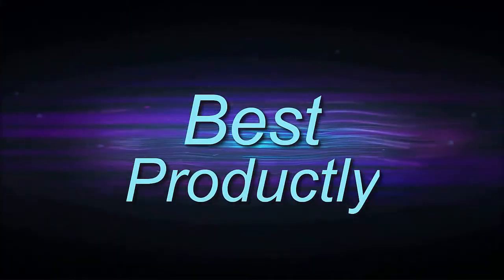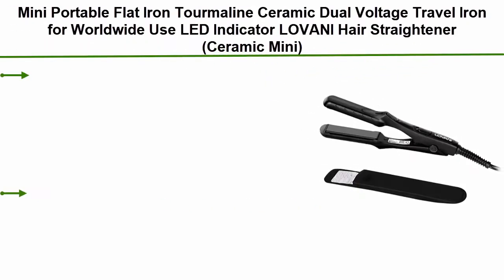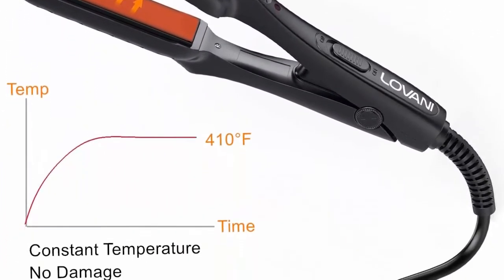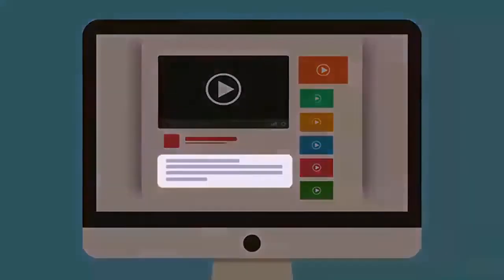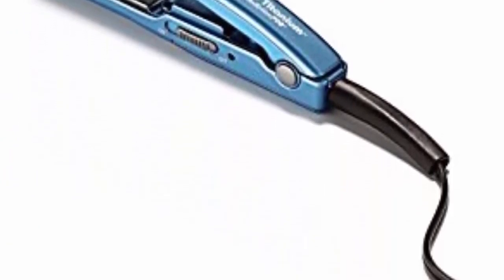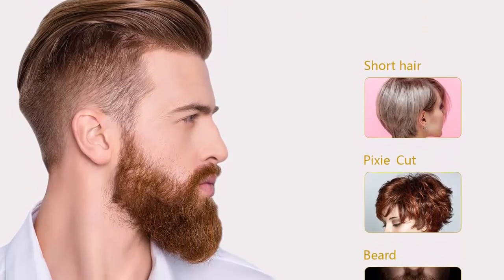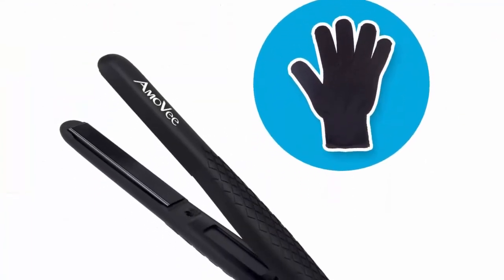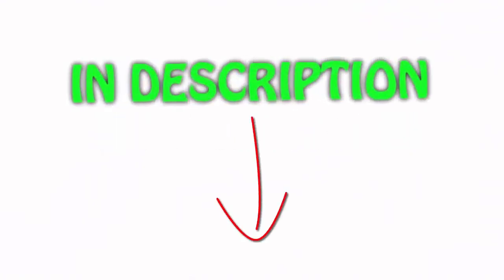✅5 Best Mini Flat Irons in 2021? Best Mini Flat Irons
► Checkout These Links For Updated Price Of Mini Flat Irons;
❥ Top 1. AmoVee Mini Flat Iron Smart Ceramic Tourmaline Hair Straightener

❥ Top 2. KIPOZI Pencil Flat Iron, Small Flat Iron for Short Hair and Pixie Cut, 3/10 Inch Titanium Beard Hair Straightener with Variable Temperature, Dual Voltage

❥ Top 3. BaBylissPRO Mini Hair Straightening Iron

❥ Top 4. KIPOZI Mini Straightener, Small Flat Irons for Short Hair, 0.7 Inch Mini Travel Hair Straightener for Bangs

❥ Top 5. Mini Portable Flat Iron Tourmaline Ceramic Dual Voltage Travel Iron for Worldwide Use LED Indicator LOVANI Hair Straightener (Ceramic Mini)

Previous Videos:

Watch►✅ 5 best Professional Hair Dryers in 2021? Best Professional Hair Dryers